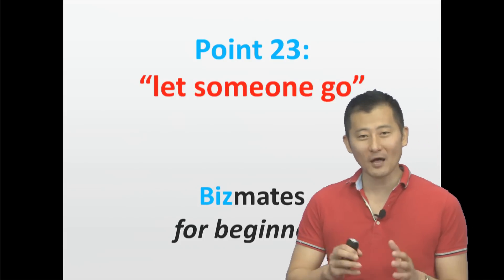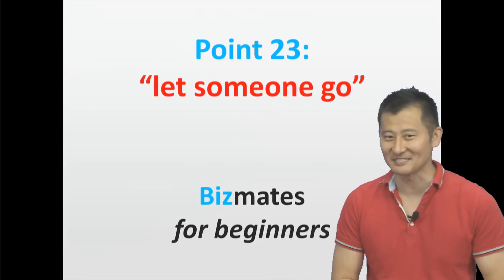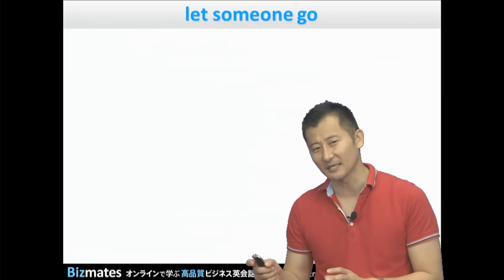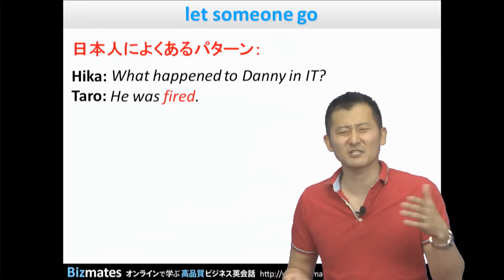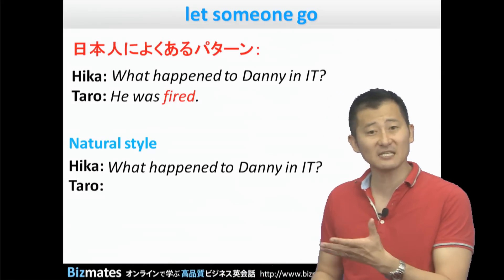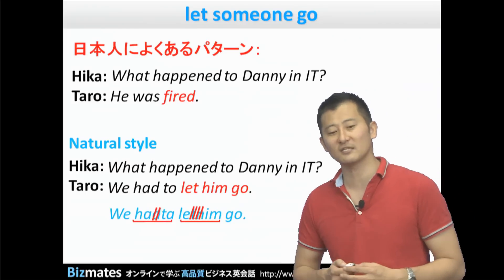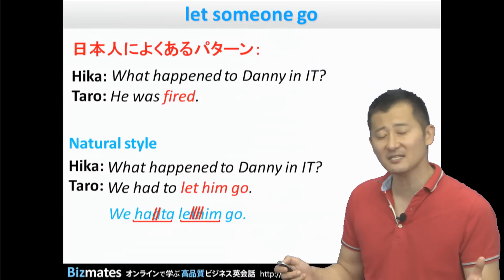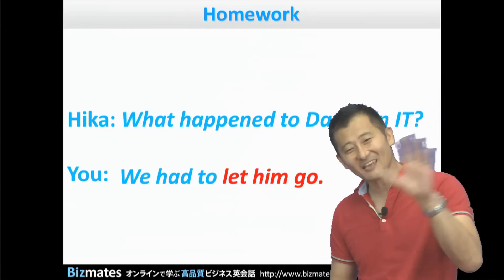Bizmates初級ビジネス英会話 Point 23 "let someone go"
初級者向けビジネス英会話 Bizmates for beginners 第23弾は、"let someone go" です。

オフィス内で「解雇」なんて言葉を使うと、周囲の人たちは驚いてしまいますよね。

例えば、最近姿を見ない同僚について、
"What's happened to Danny in IT?" 「ITのダニー、どうしたの？」
と聞かれた際に「彼は解雇されたんだよ」という内容を伝えたい場合、
あなたならどう言いますか？

「解雇する」というと多くの日本人が知っている

"He was fired."
が思い浮かぶかもしれません。

しかし、この表現は非常に直接的な言い方ですので、もう少し婉曲な表現を使うべきです。

こうしたシチュエーションでは、ぜひ"let someone go" をつかって、

"We had to let him go."
と言うようにしましょう。

ぜひ覚えておいてください！

【ビジネスパーソンのための英語学習ポータル「Bizmates Channel」】
▼このコンテンツ（ビジネス英会話レッスン動画）の詳細はこちら▼

【オンラインで学ぶ「高品質」ビジネス英会話 Bizmates（ビズメイツ）】
▼Webサイトはこちら▼